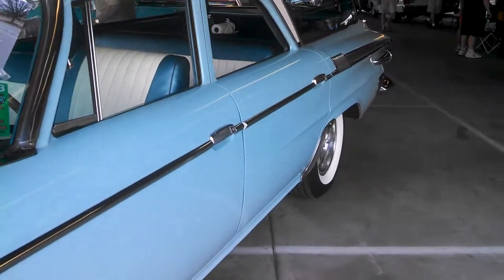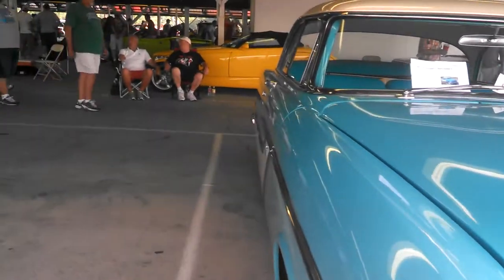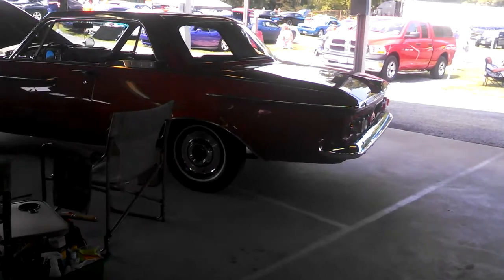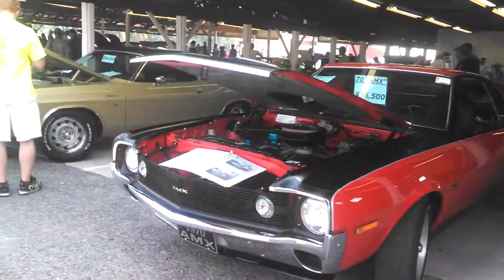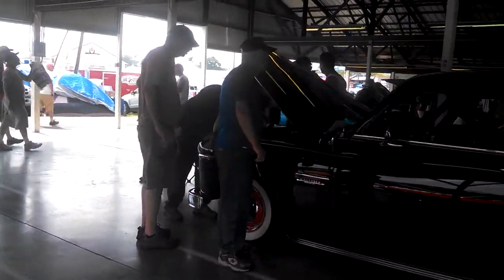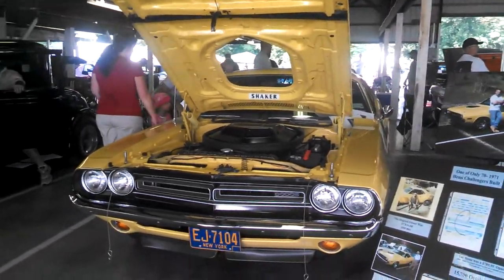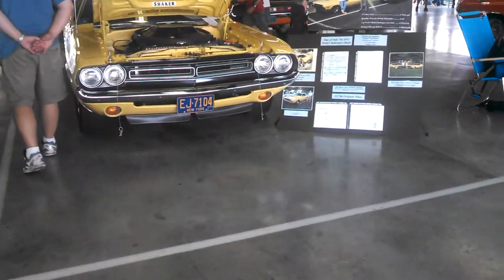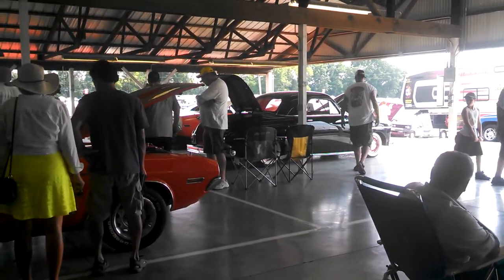Chrysler Nationals 2014 A walk through the car corral car shows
A walk through the car corral pavilion.of the 2014 Chrysler Nationals, Carlisle PA For more photos, videos and your regional calendar of events,